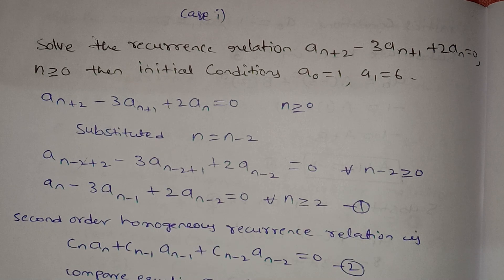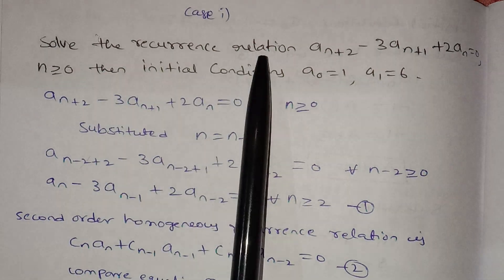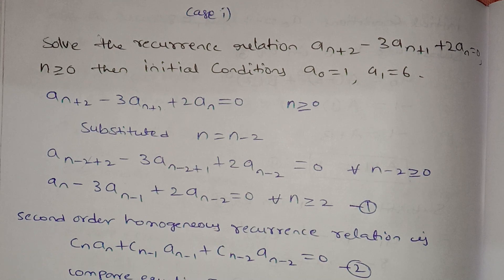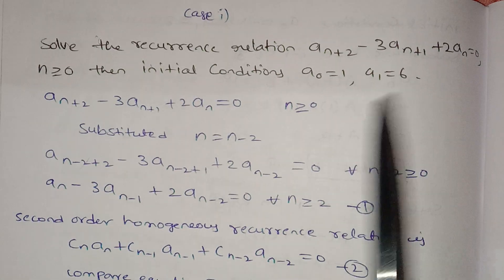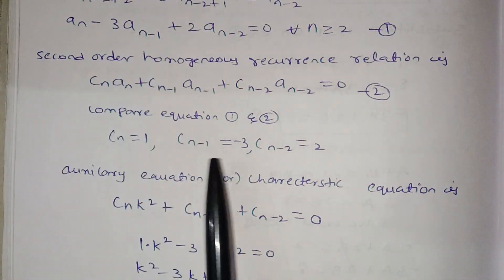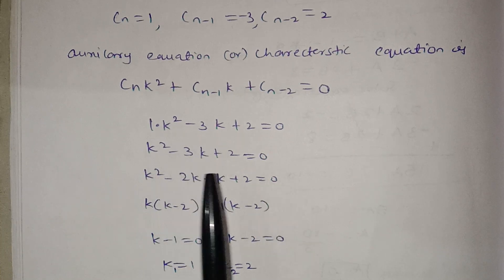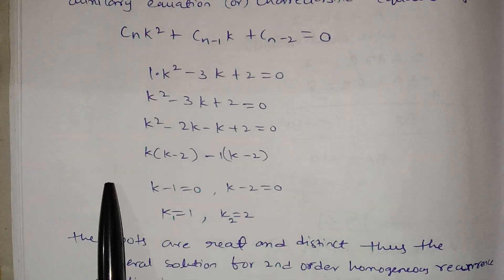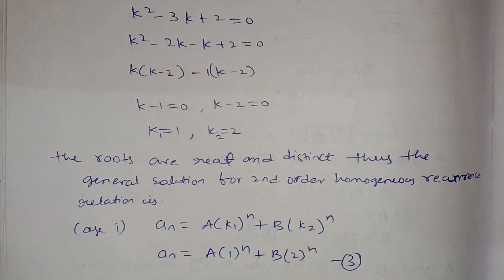jntuh r18 dm unit4 second order linear or homogeneous recurrence relations problem2 gunshot 😱 imp💯👍😍